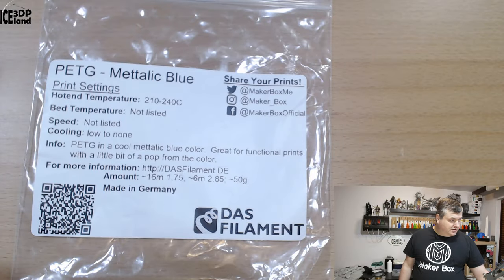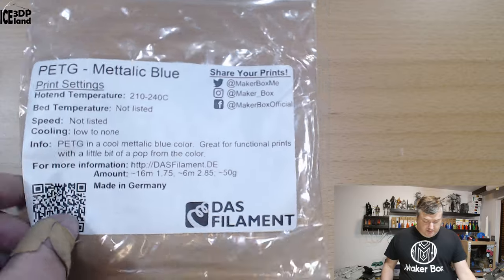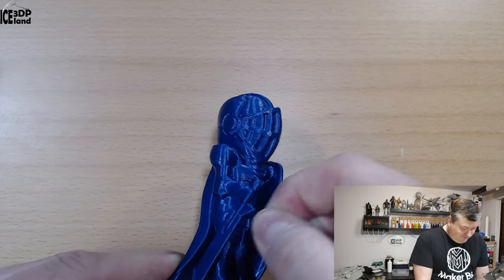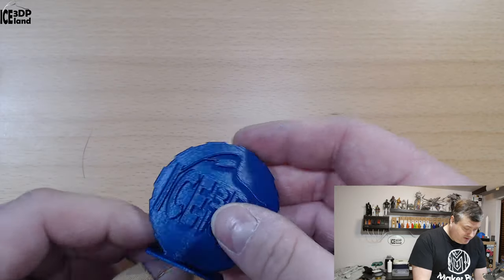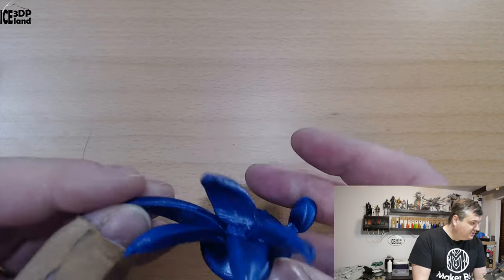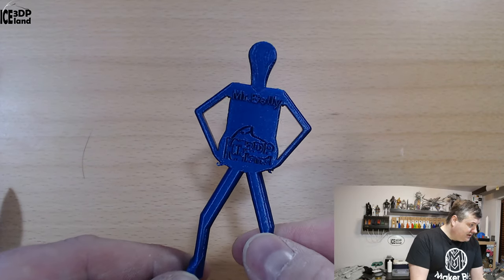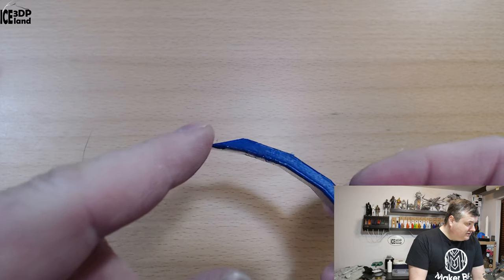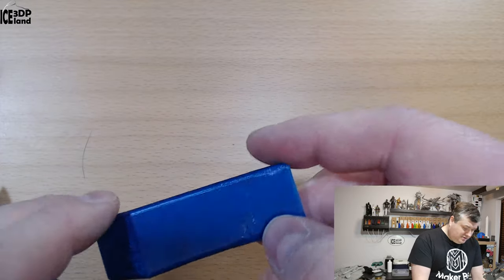Makerbox Monday - Das Filament PETG Mettalic Blue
In this video I test out a makerbox sample of  Das Filament PETG Mettalic Blue